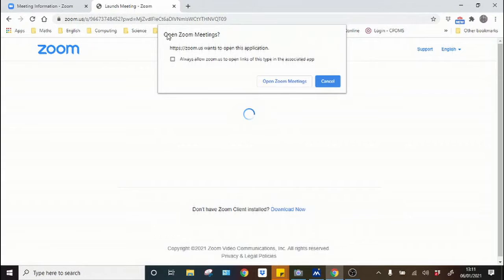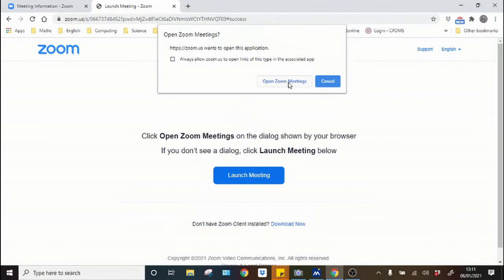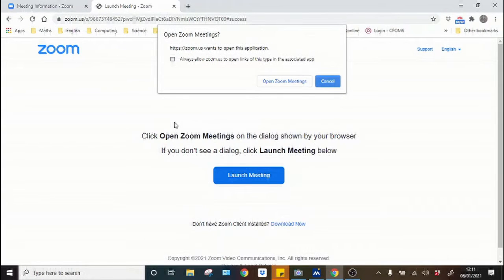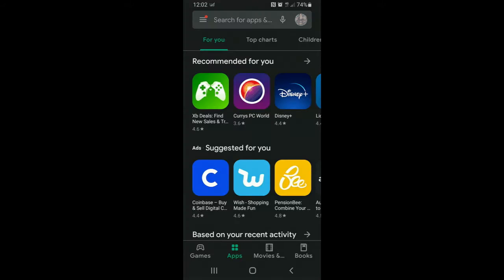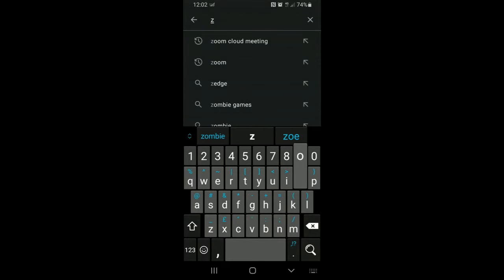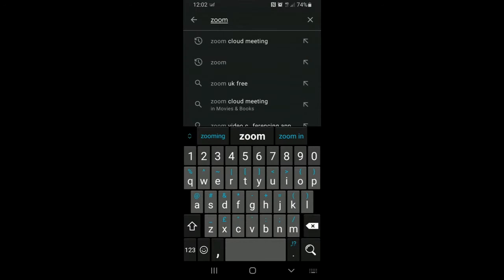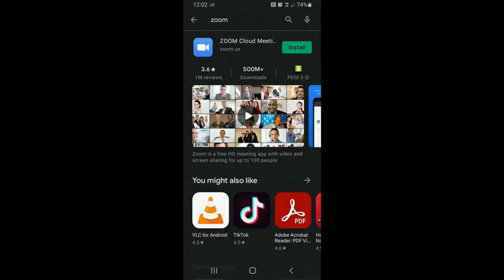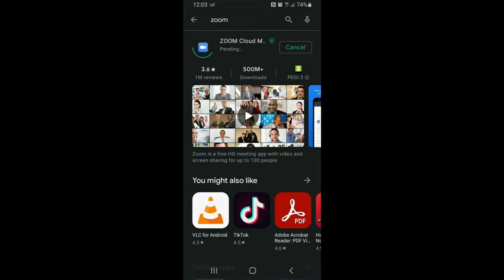YEAR 3 ZOOM CATCH UP THIS FRIDAY! DETAILS IN VIDEO!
Please watch this video to get an idea of how we are using Zoom and how you can install and use it.

Email Elm and Apple class emails ASAP for all the details.

Friday 2pm Zoom.